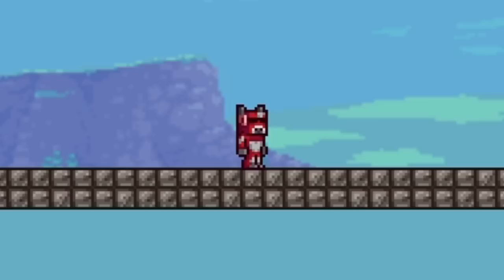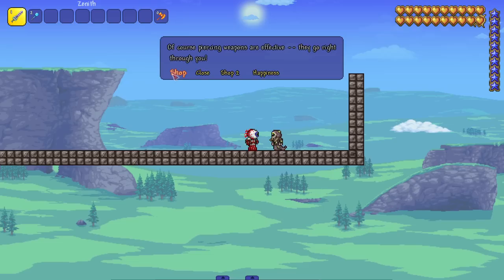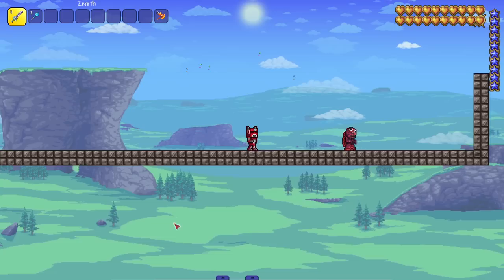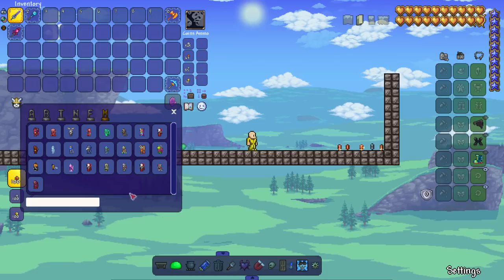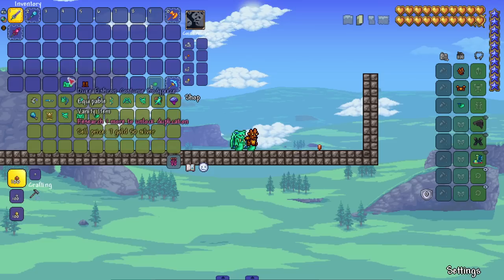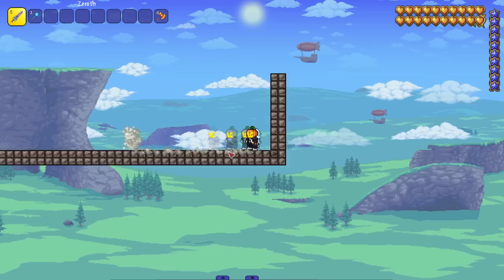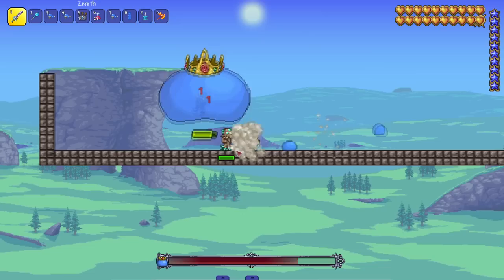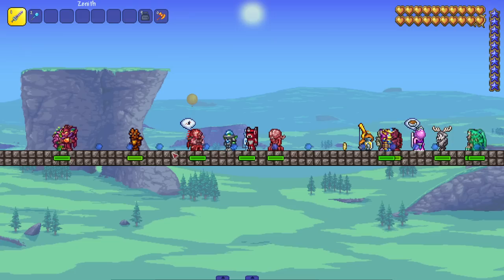So I Turned Terraria Bosses into Town NPCs...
How would Terraria bosses look as Town NPCs, and what would they sell? With the power of this mod, let's find out!